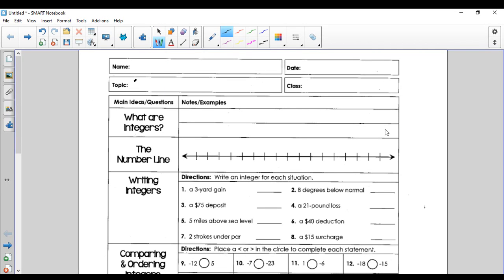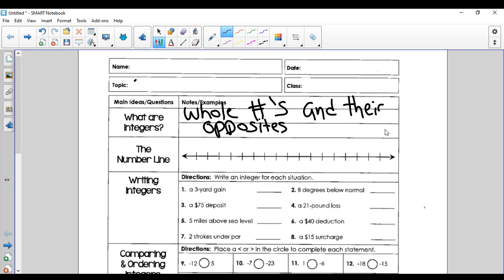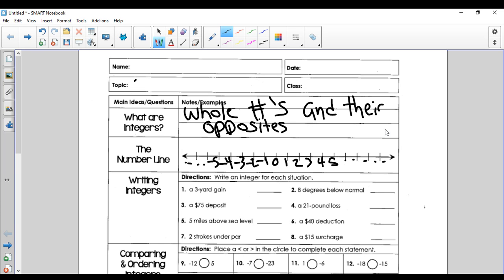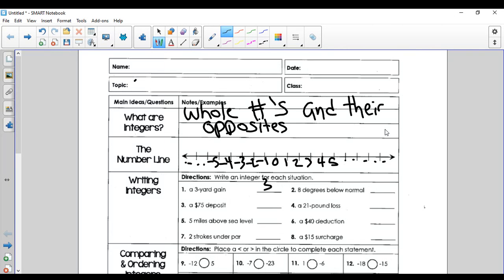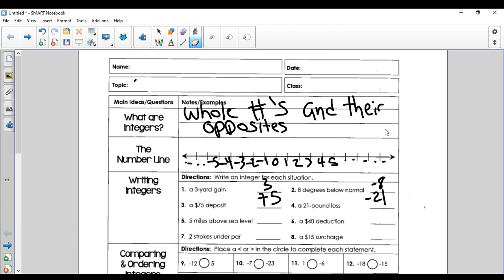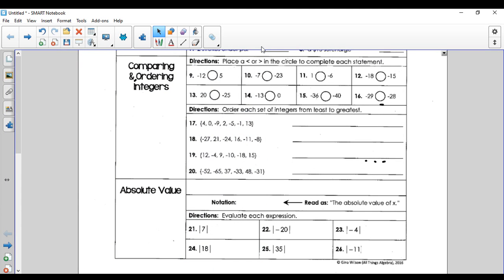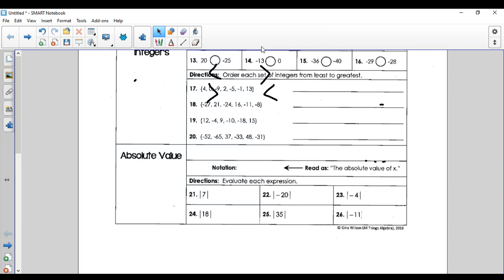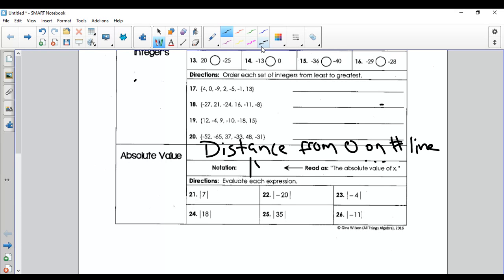Mr. Keich Integers Lesson 1